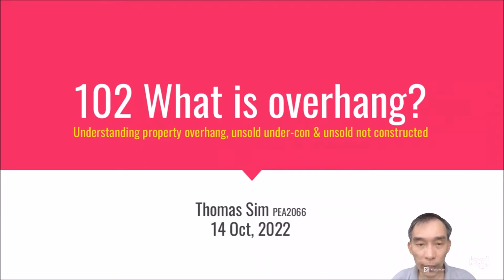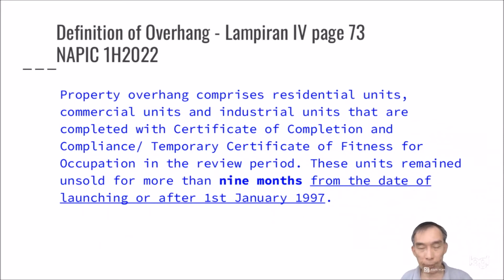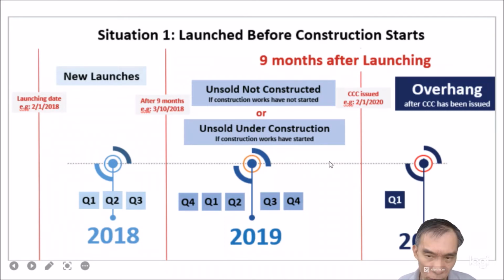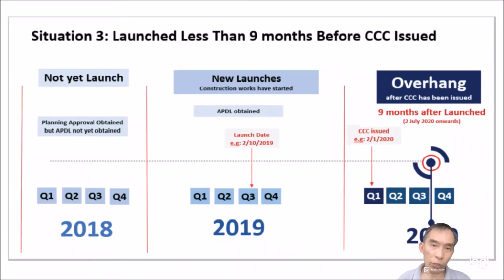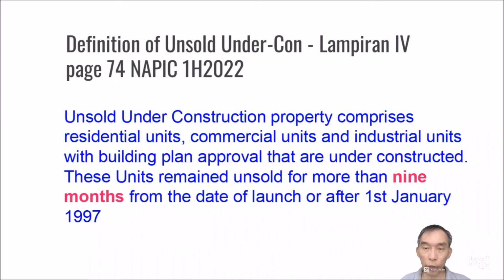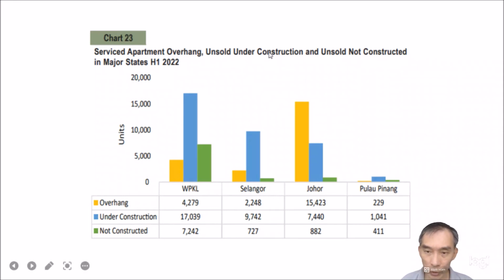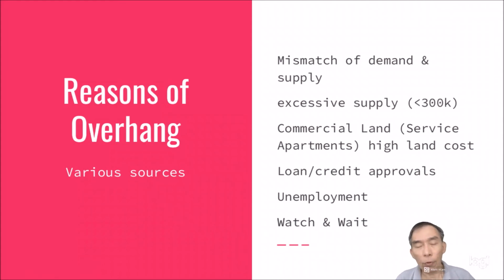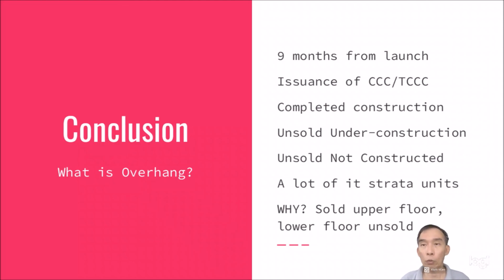102 What is overhang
What is Property Overhang, Unsold Under Construction and Unsold Not Constructed properties under NAPIC?